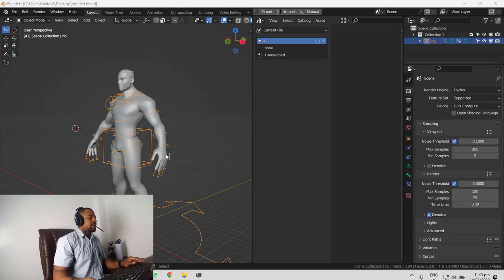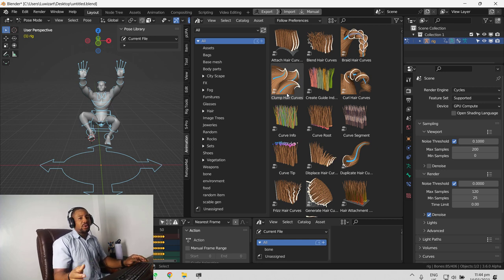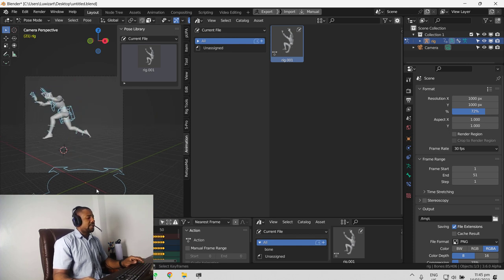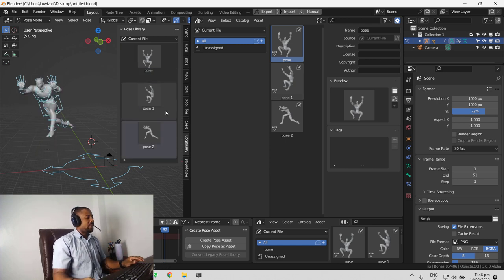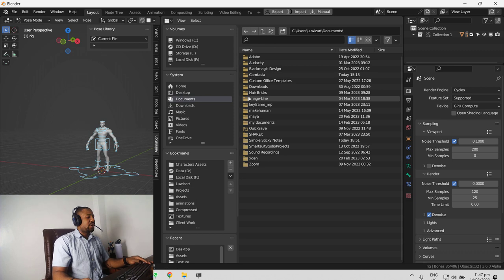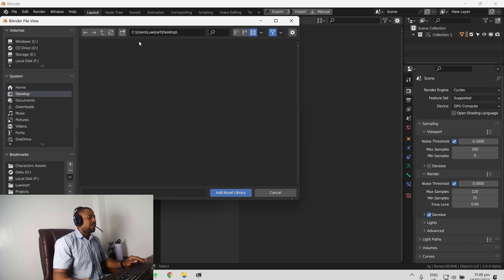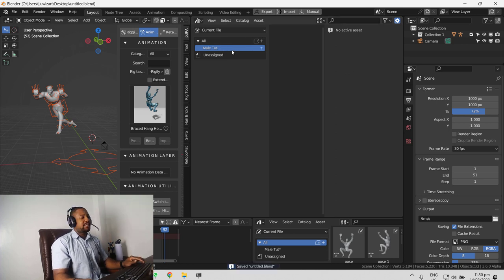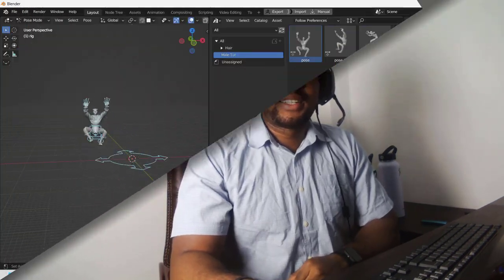Blender Pose Library New Changes !!!